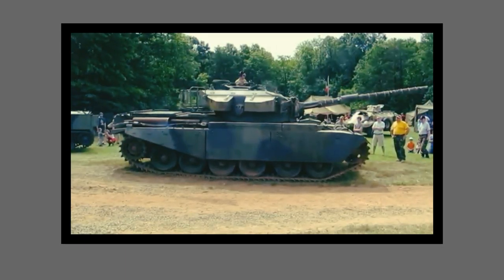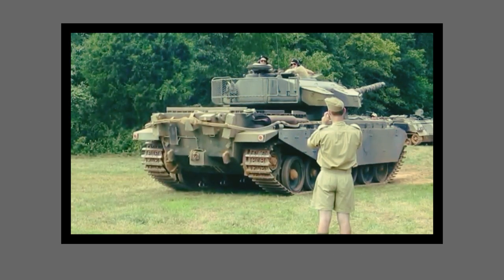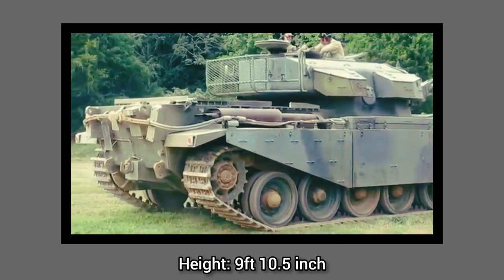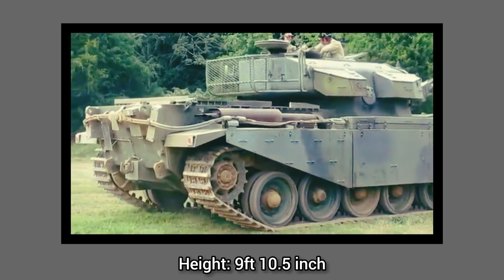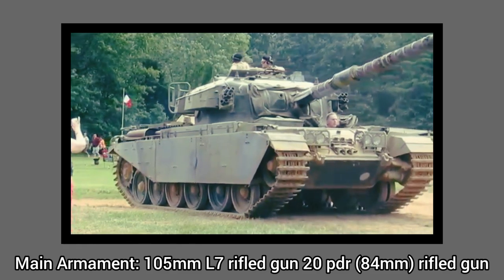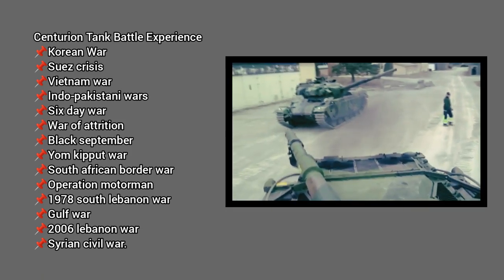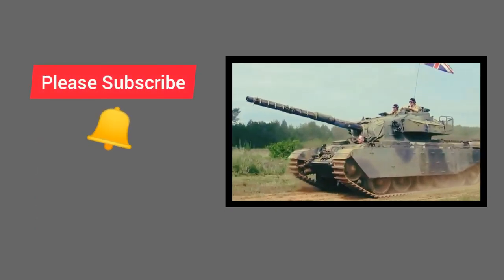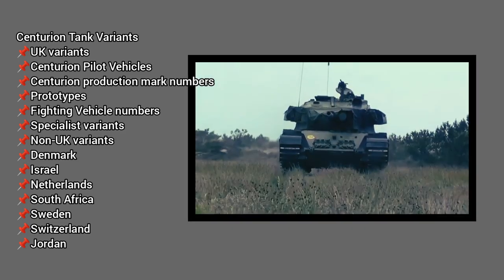CENTURION TANK | FIRST GENERATION OF TANKS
VIDEO TITLE: CENTURION TANK | FIRST GENERATION OF TANKS